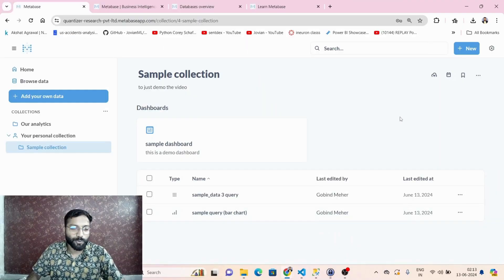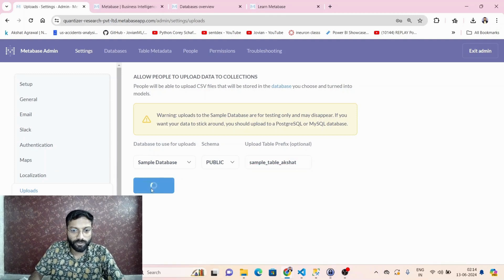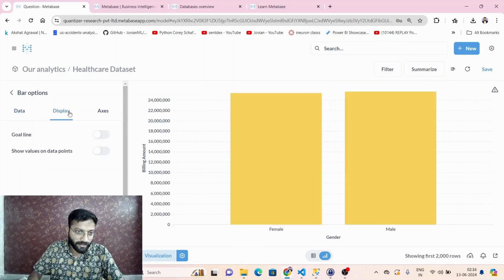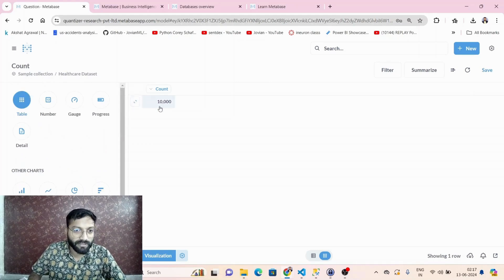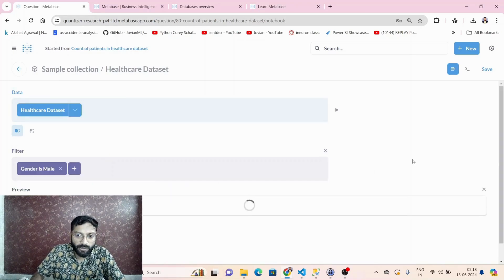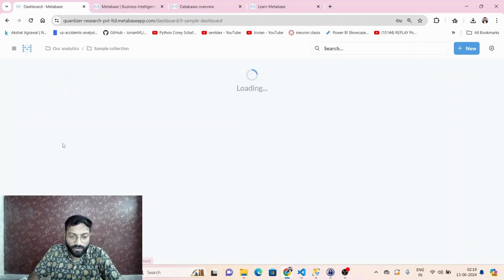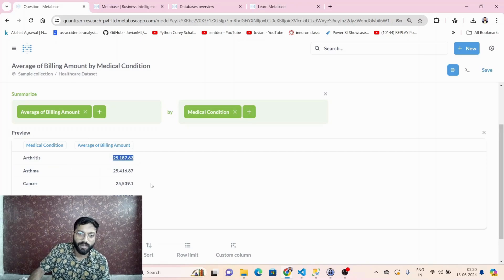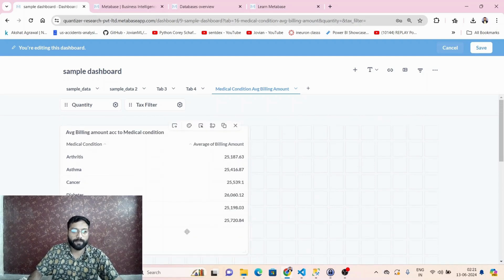Metabase Tutorial Part #3 | Upload csv file to Metabase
Join us to master SQL & Python and elevate your data/business analytics expertise!